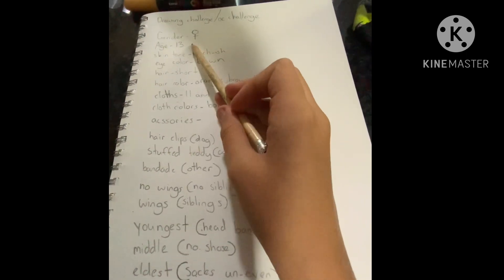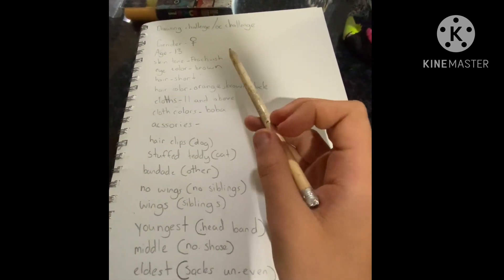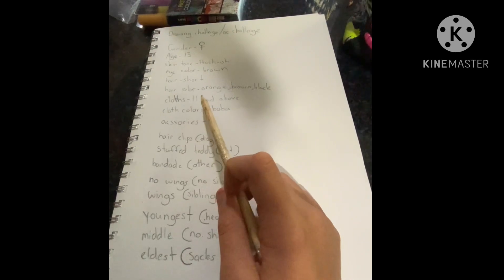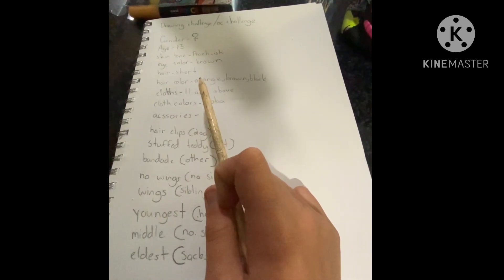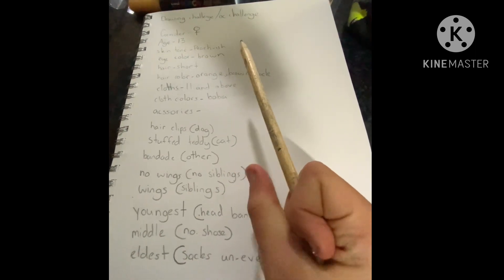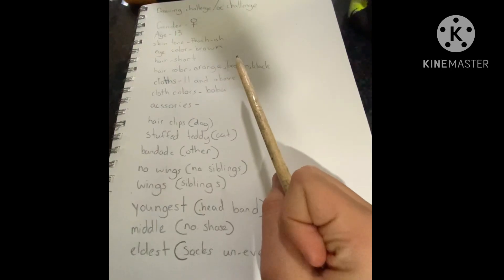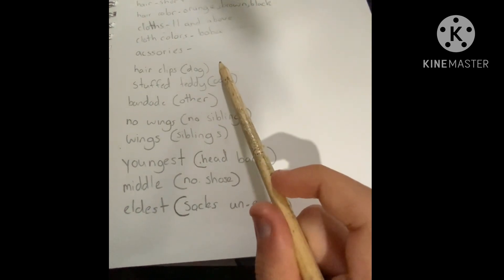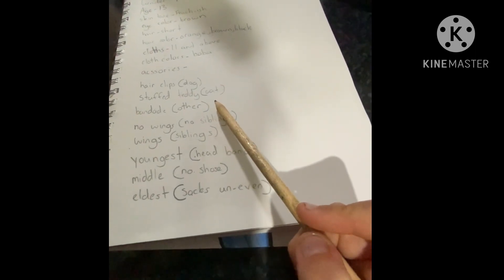OC DRAWING CHALLENGES!!!! Full vid :D